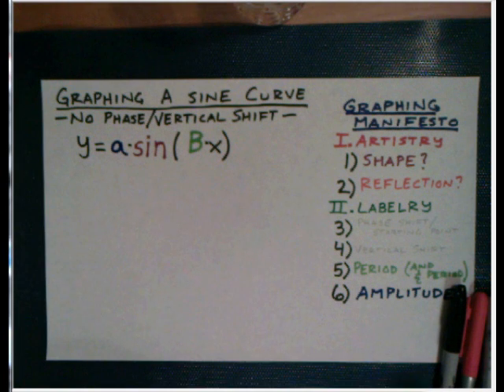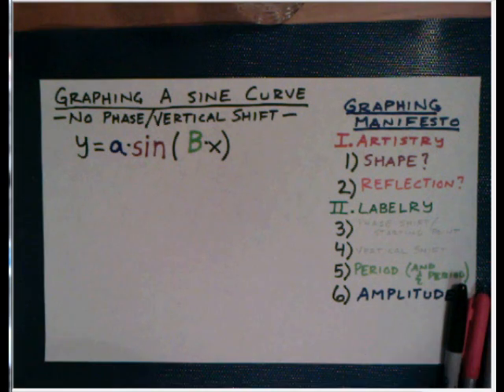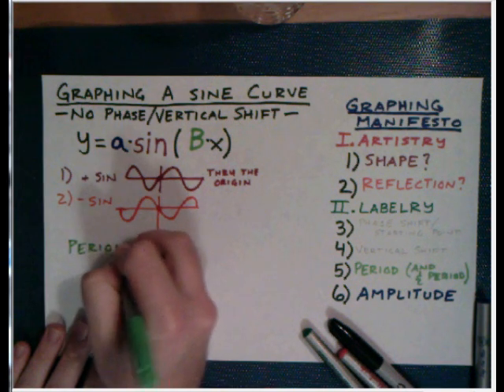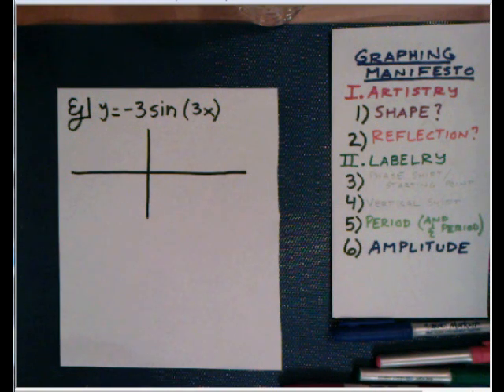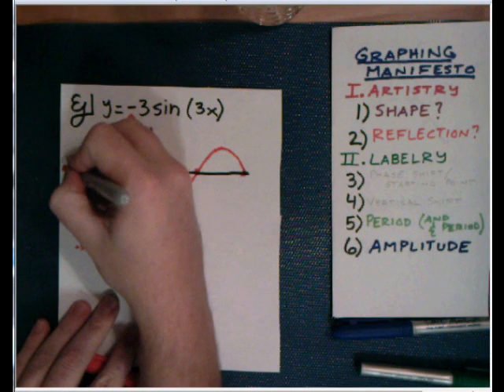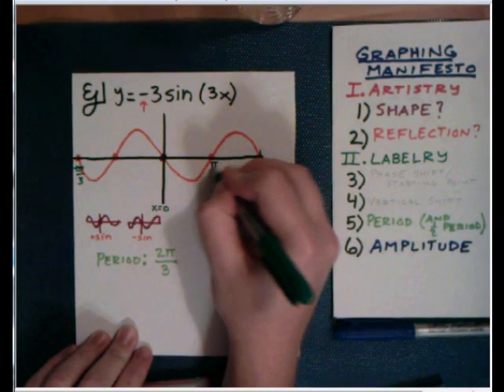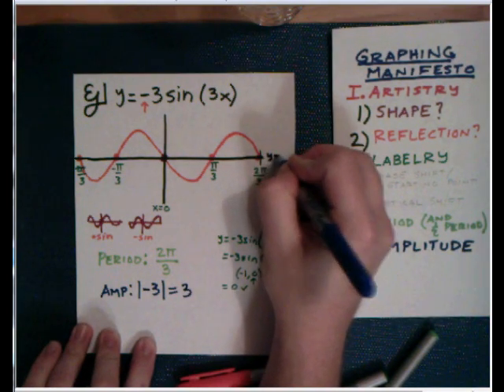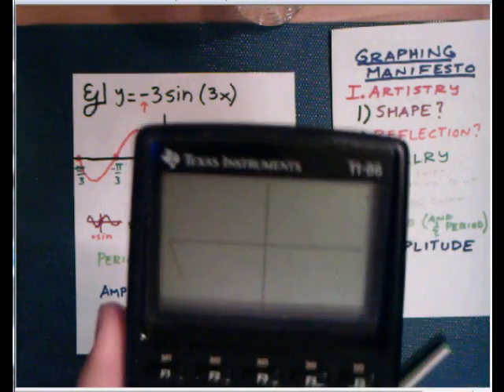Pre-Calculus Graphing Sine Part 1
Part 1 of 2. Basics of using the Graphing Manifesto to graph sine curves (with no phase or vertical shifts). Intro and first example.